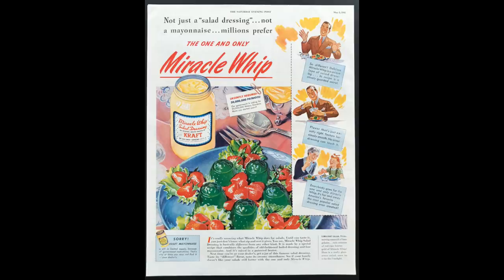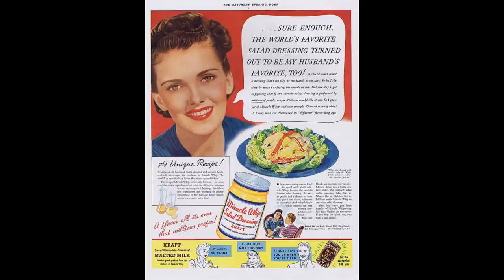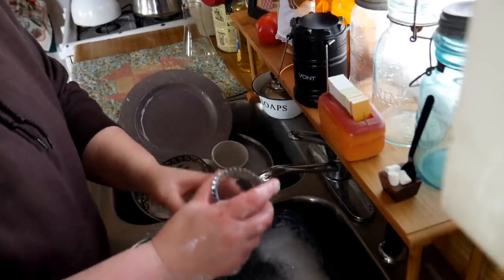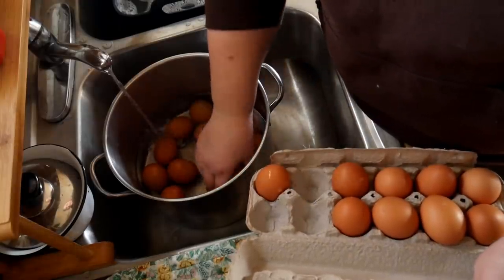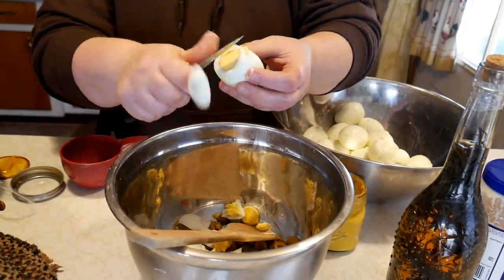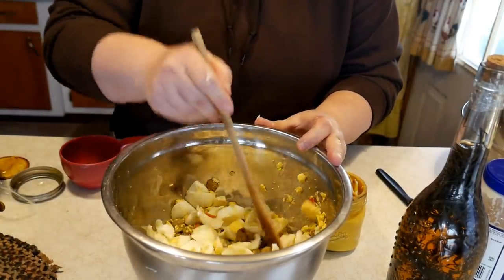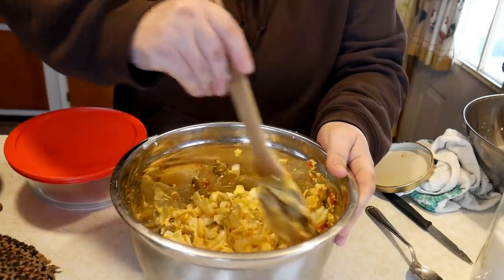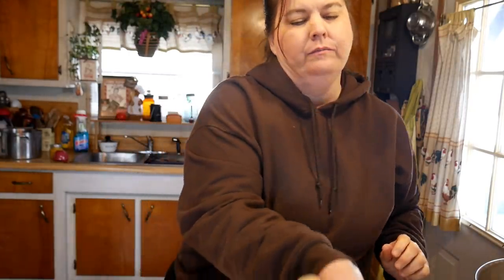1933 Great Depression Pa Dutch lunch